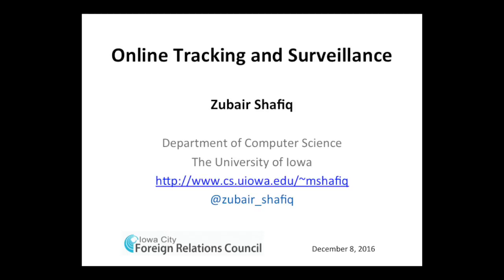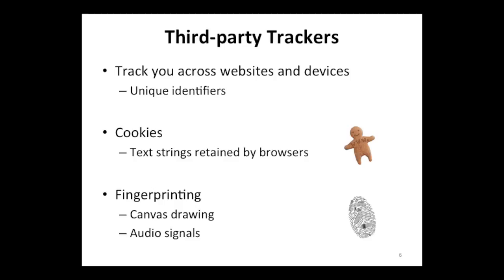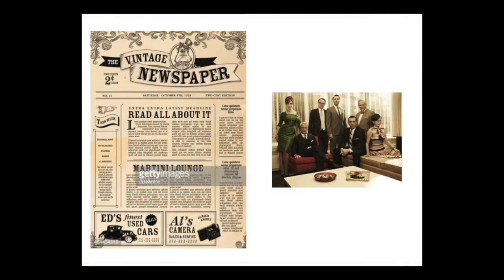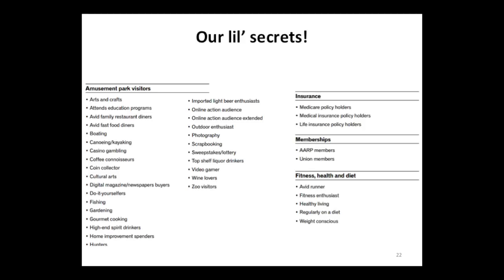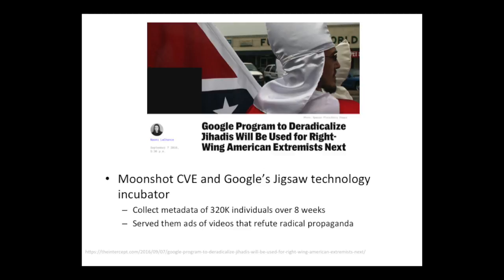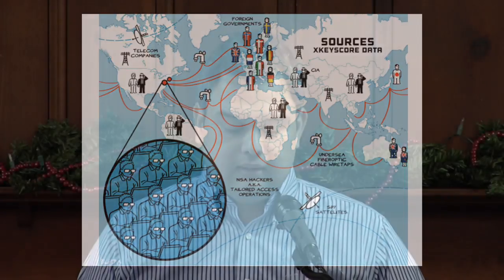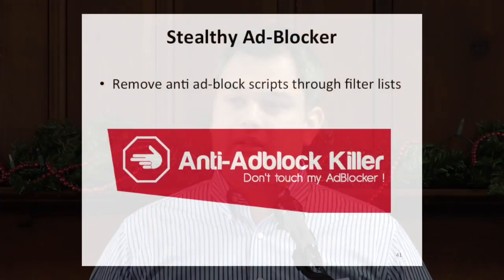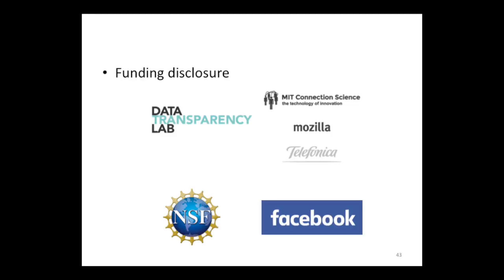ICFRC Presents: Tracking and Surveillance in the Online Advertising Ecosystem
A large fraction of services on the Internet are supported using online ads. Websites such as Google and Facebook rely on online advertising to support free services such as search, email, social networking, video, etc. In this talk, Zubair will highlight a new tussle in the online advertising ecosystem. Online publishers track user activities, e.g., using cookies, to target customized ads. The online advertising ecosystem has come under fire recently. For example, latest research has shown that most ads degrade user experience and some even spread malware. Furthermore, Edward Snowden's leaks revealed large-scale surveillance programs by government spy agencies that use cookies to profile individuals. To counter the negative impact of online advertising, ad blocking tools have become increasingly popular over the last few years. The rise of ad blocking tools has started an arms race between end-users and publishers.

M. Zubair Shafiq is an Assistant Professor in the Department of Computer Science at The University of Iowa. He is also a part of the Iowa Informatics Initiative. He received his Ph.D. in Computer Science from Michigan State University in 2014. He received his bachelor's degree from National University of Sciences and Technology Pakistan in 2008.